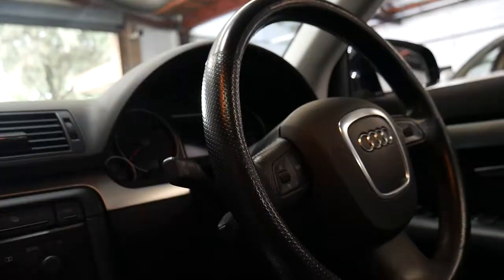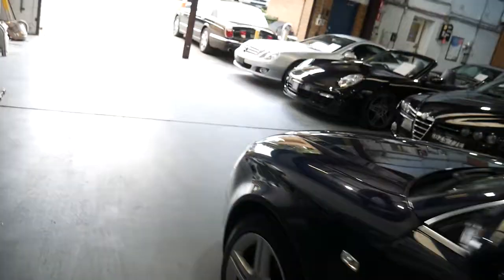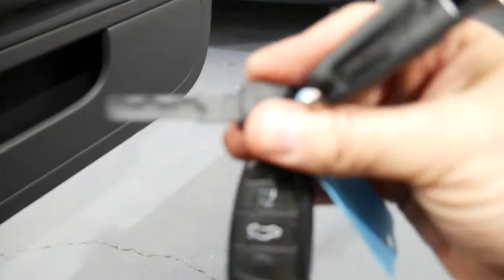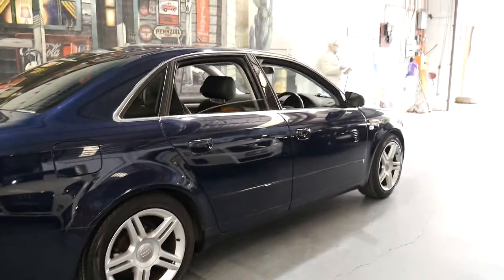2006 Audi A4 1.8T S-line with 99,000 klms